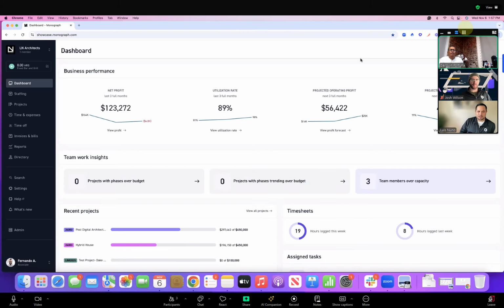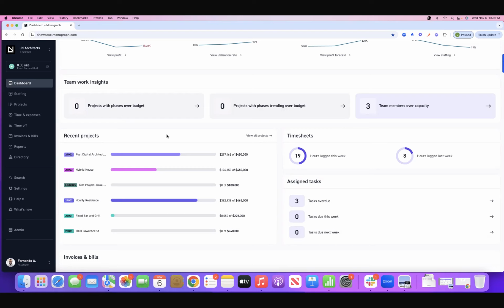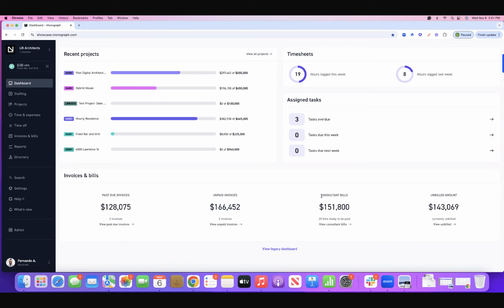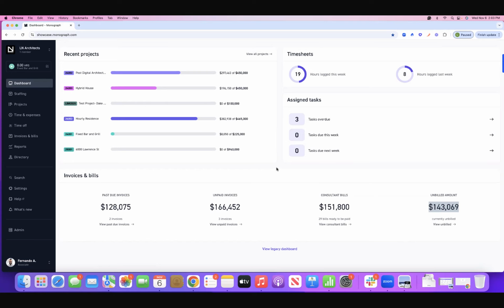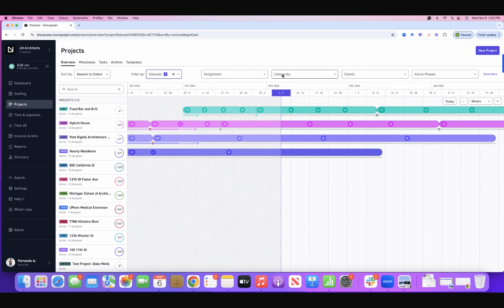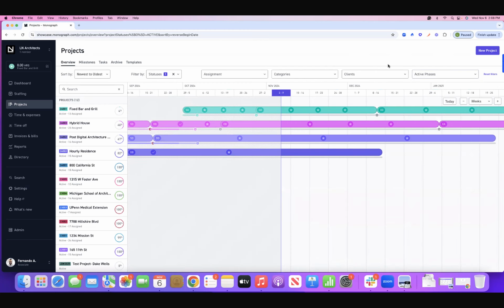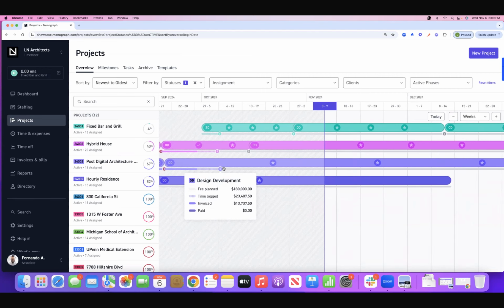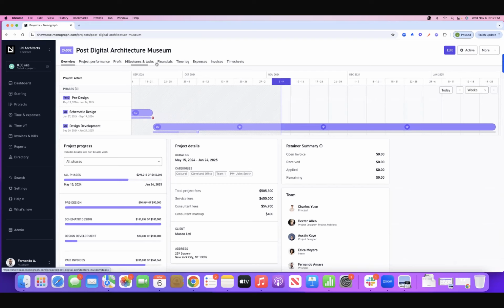INTRO TO MONOGRAPH